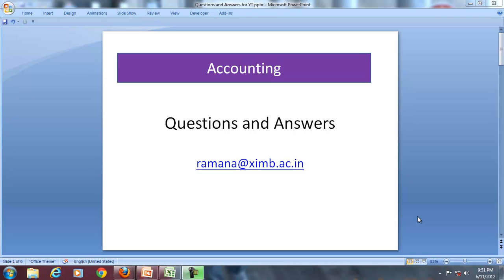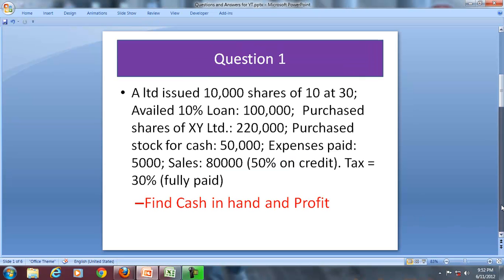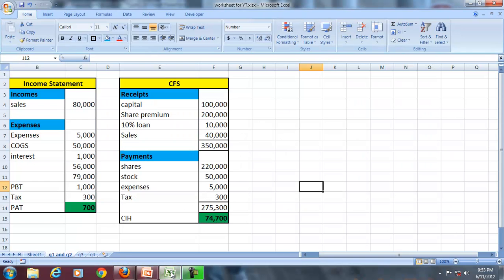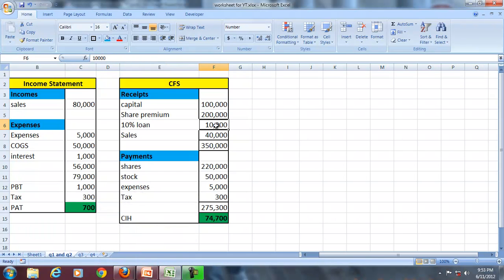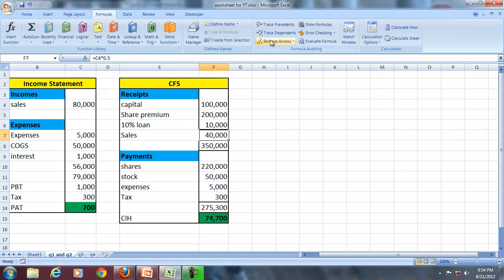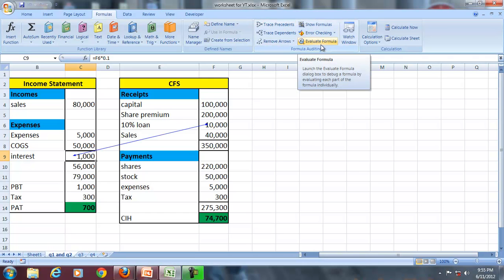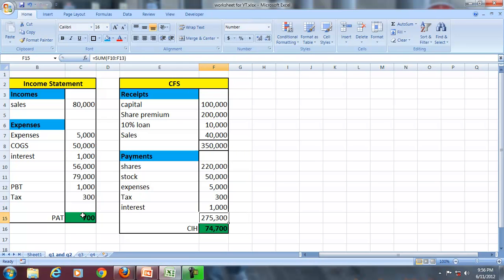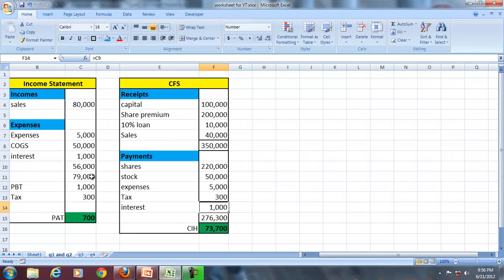Find Profit and Cash.mp4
Q1:Altd issued 10,000 shares of 10 at 30; Availed 10% Loan: 100,000;  Purchased shares of XY Ltd.: 220,000; Purchased stock for cash: 50,000; Expenses paid: 5000; Sales: 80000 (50% on credit). Tax = 30% (fully paid)
Find Cash in hand and Profit